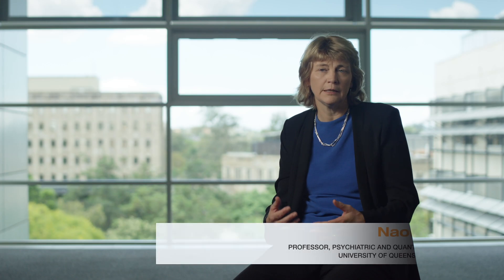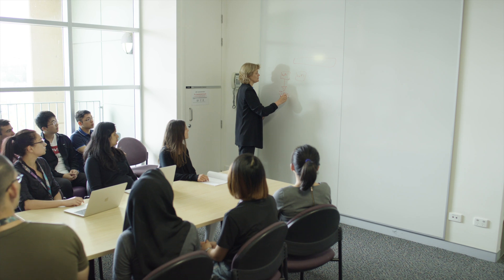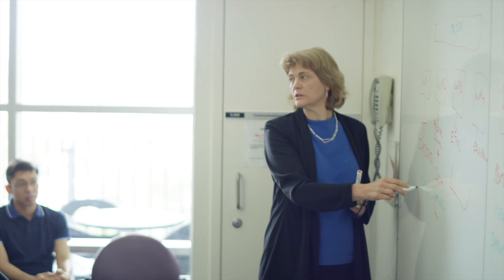Polygenic Risk Score Series | Discover How PRSs Will Impact Clinical Care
In chapter 4, industry thought leaders explore how polygenic risk scores will one day impact clinical care—as early predictors of disease, when there is an unclear diagnosis, and early detection of cancer are a few possible applications. Hear from Professor of Statistical Genetics David Evans, Professor of Quantitative Genetics Peter Visscher, Geneticist Gerome Breen, Professor of Psychiatric and Quantitative Genetics Naomi Ray, and Representative Director of Genome Analytics Japan Co., Ltd. Tsuyoshi Hachiya.